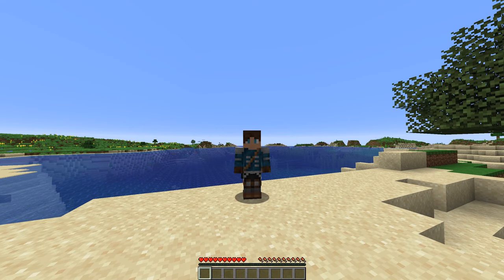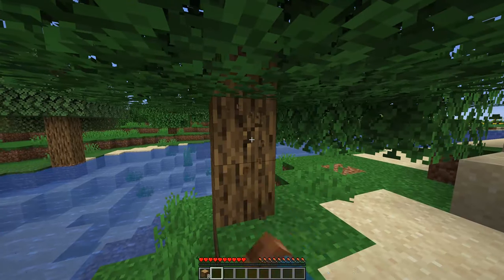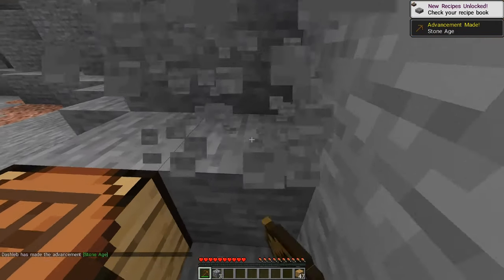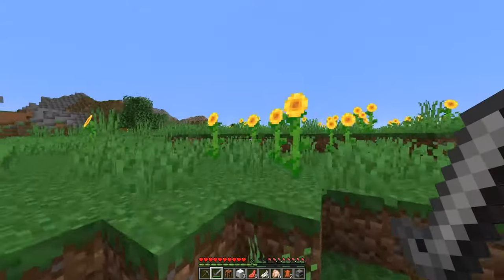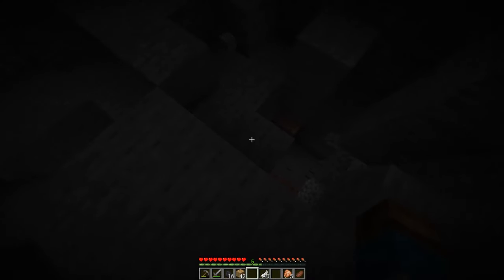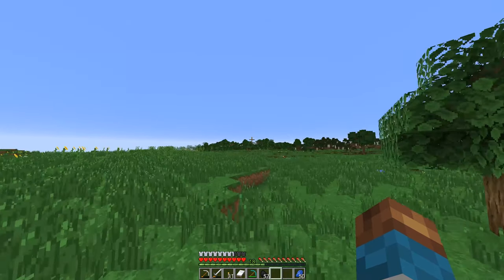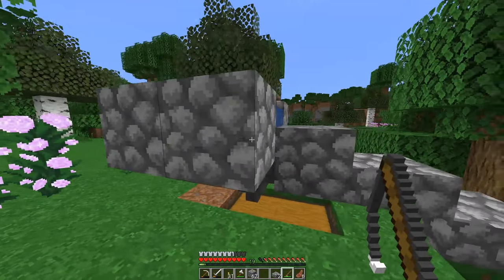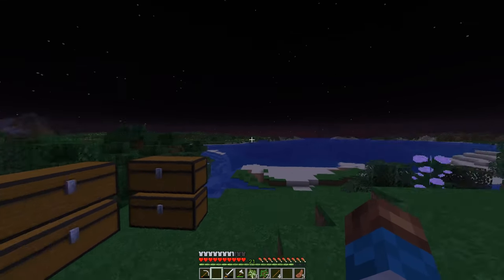[Minecraft] Kingdom of Dash | Episode 1 | A new journey!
If you enjoyed this video then make sure to share and if you wanna see more let me know by leaving a like! Sorry the outro music is a bit loud!!!